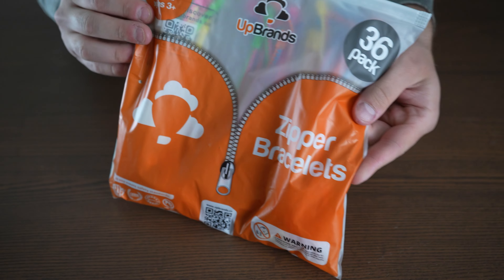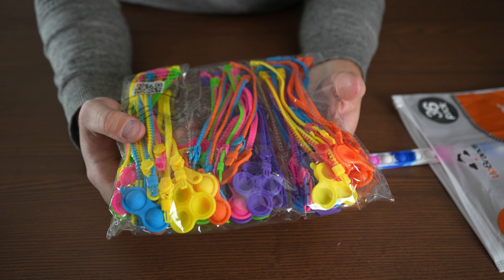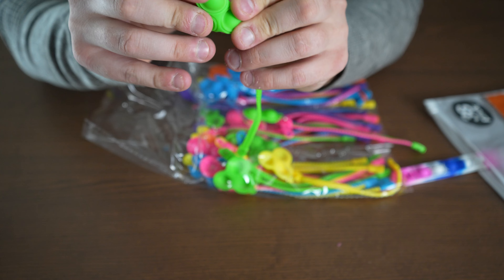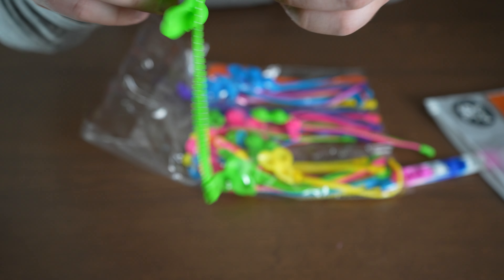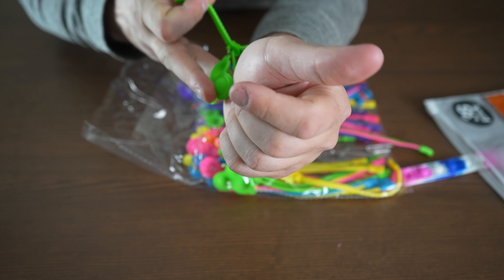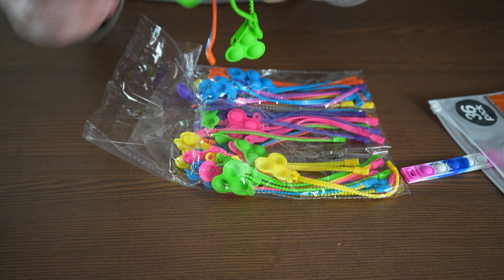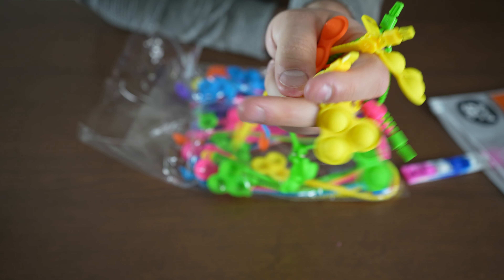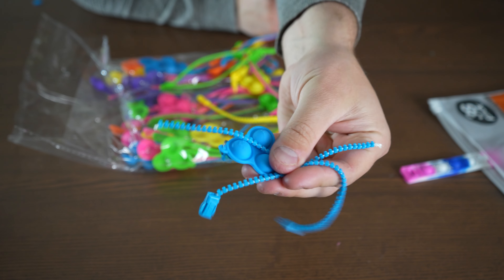Zipper bracelets that are perfect for events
Looking for the perfect accessory for events? Easy to wear and stylish, these bracelets are a must-have for any occasion.